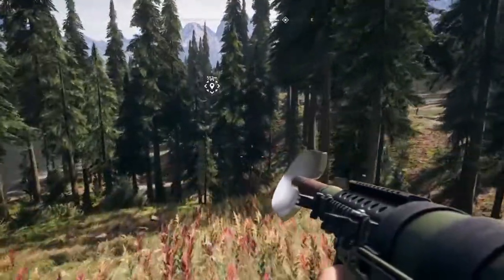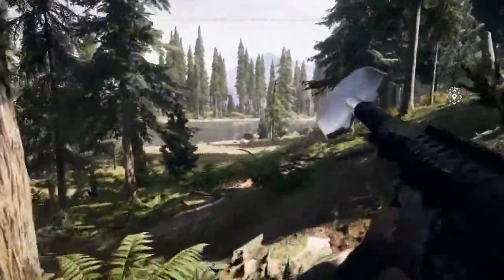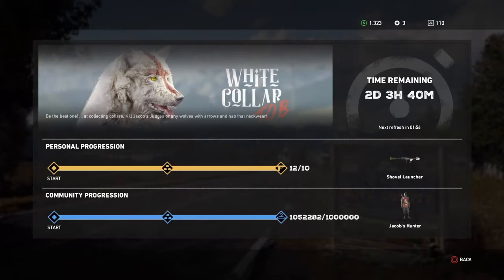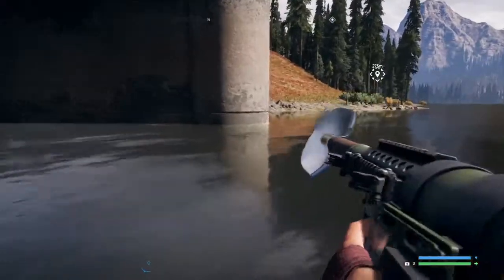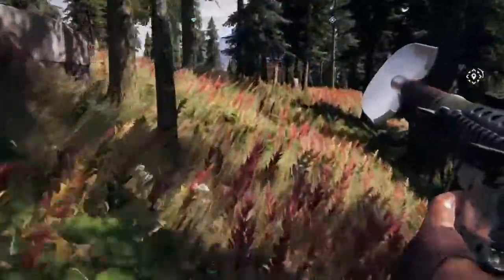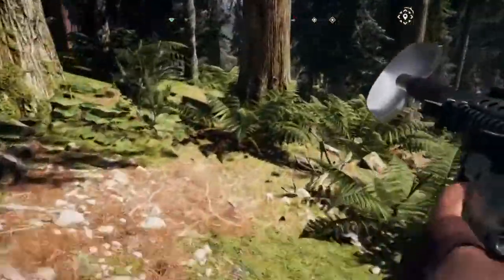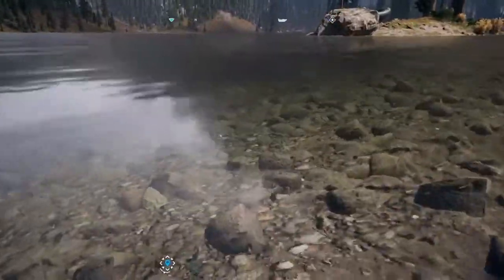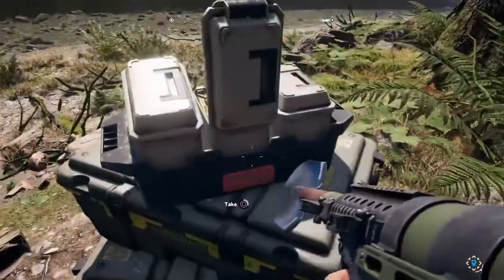FAR CRY 5- Community Challenge Complete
We completed the White Collar Job Community Challenge. You have a few days to collect your final prize, and here are what you get and the impact it has on the game.